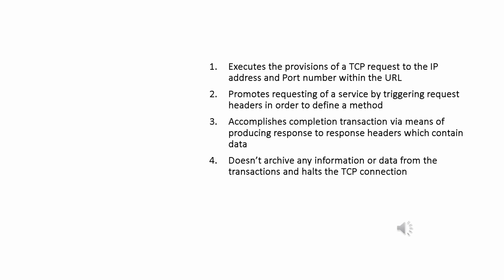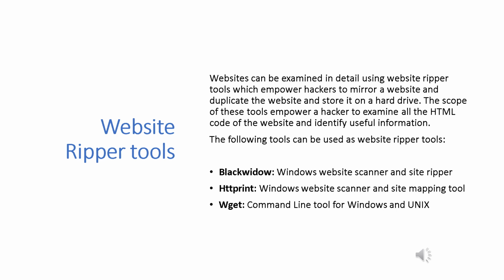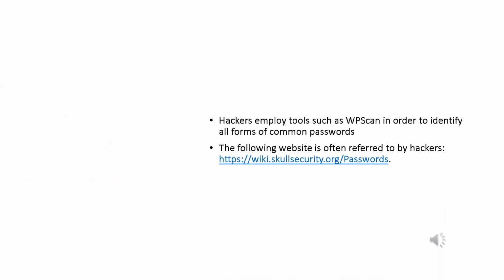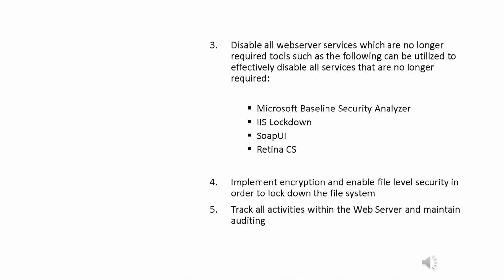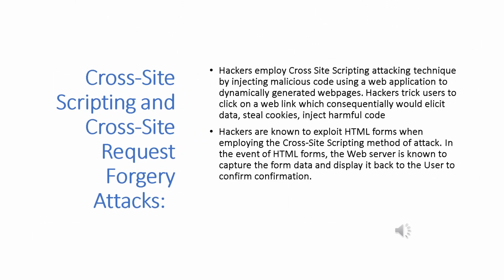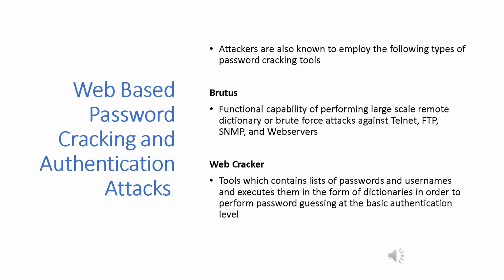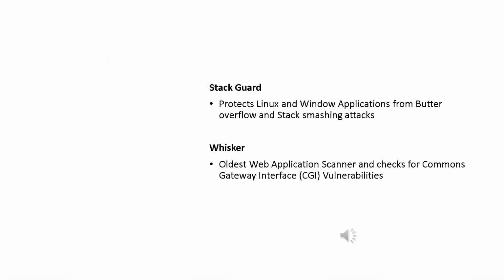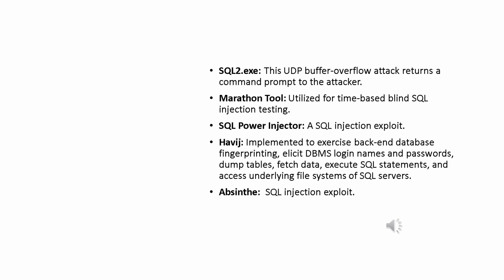Unit 7: Webserver Hacking : Web Applications and Database Attacks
Learn how Red Hat Hackers can launch cyber attacks and warfare on cloud based applications, databases, networks and dismantle network security firewall zones.